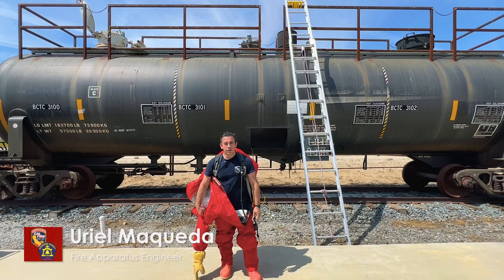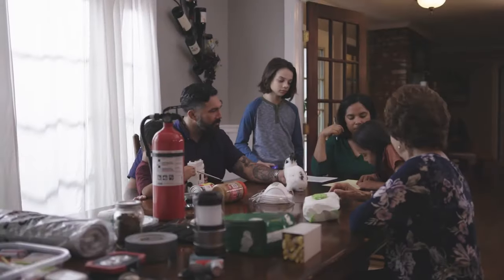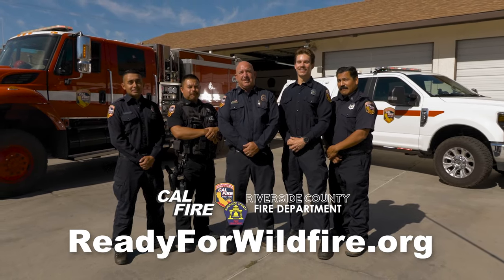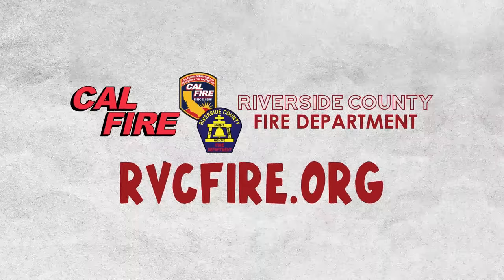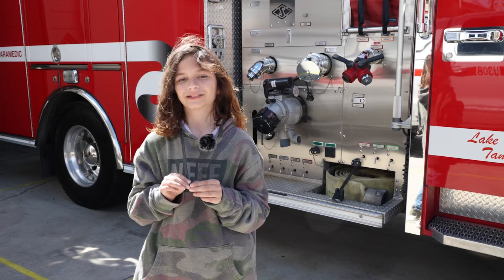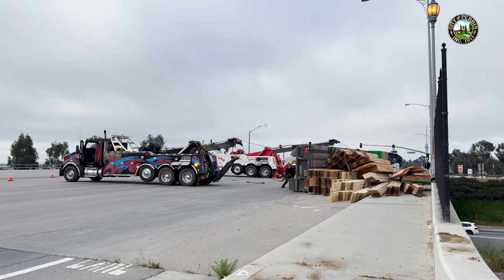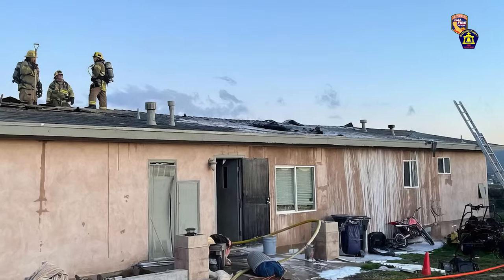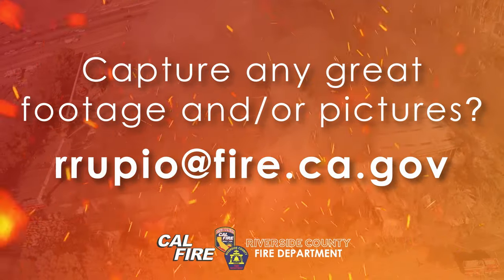Horse Rescue in the Santa Ana River Bottom in Norco // April 3, 2024 // Report on Conditions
On this week’s Report on Conditions, we’ll see a horse rescue in the Santa Ana River bottom. And, our firefighters from Lake Tamarisk get to meet a young patient they helped save.